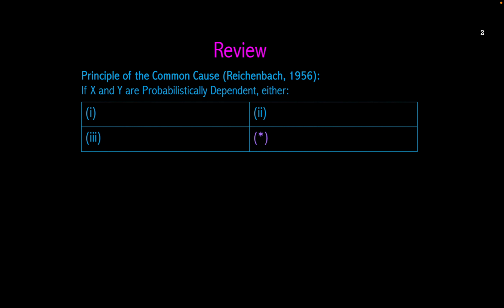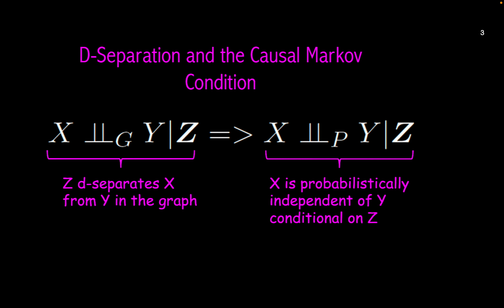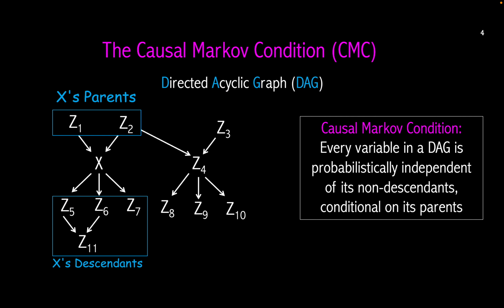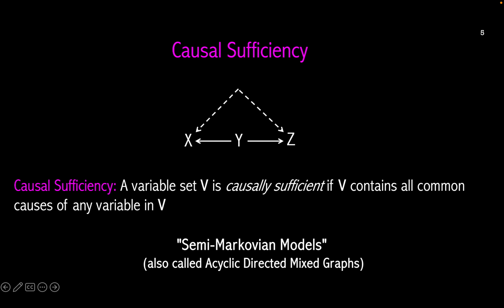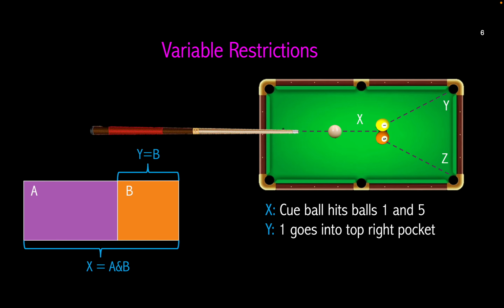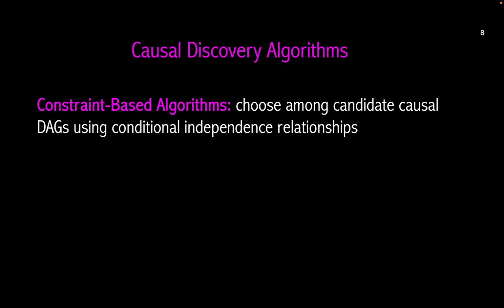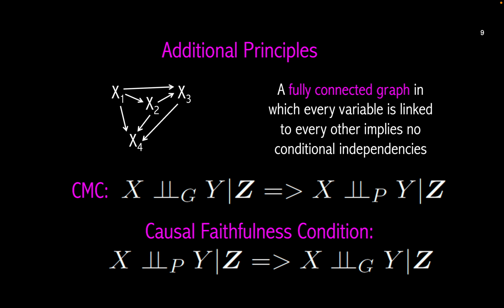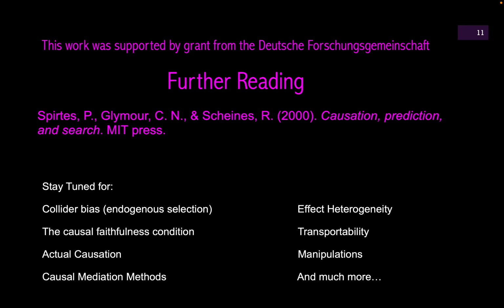E7: The One Causal Principle You Can't Do Without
In this episode I introduce the causal Markov condition (CMC) and argue that it is the one indispensable principle of causal inference. I explain its relationship to Reichenbach’s Principle of the Common Cause, compare two formulations of the principle, explain why it matters for identification, and contrast it with the causal Faithfulness condition. This is the first episode in which I discuss constraint-based algorithms.

All videos on this channel are made by Dr. Naftali Weinberger, a researcher at the Munich Center for Mathematical Philosophy who has been studying the foundations of causal inference for over 15 years.